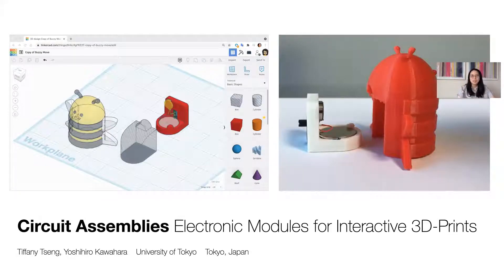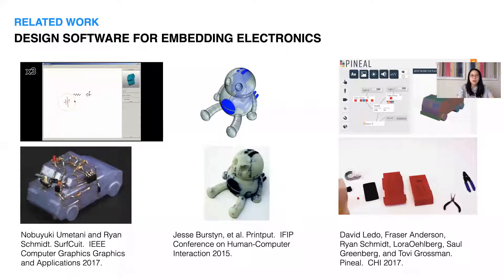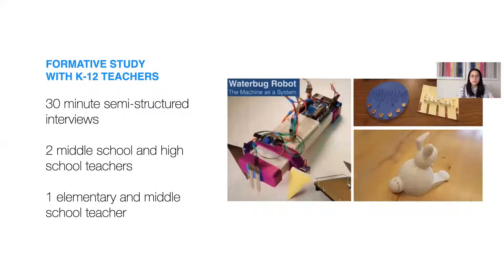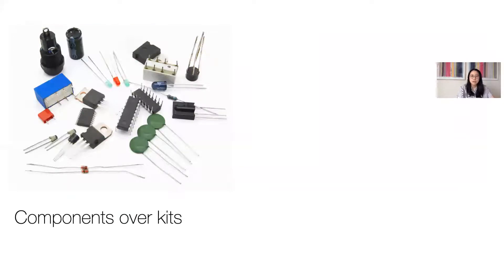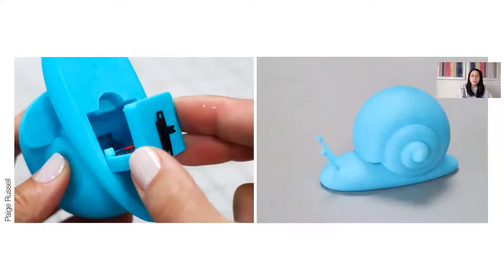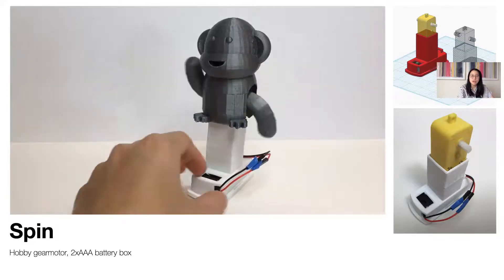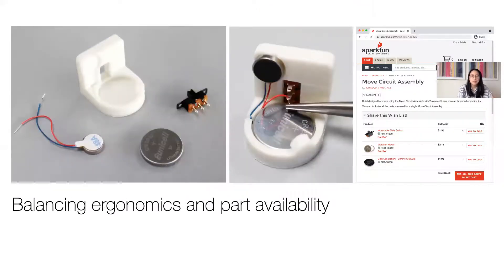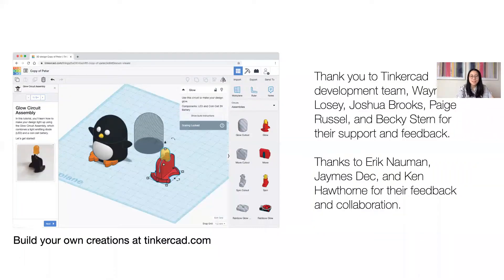Circuit Assemblies: Electronic Modules for Interactive 3D-Prints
Tiffany Tseng, Yoshihiro Kawahara

Session: Novel Interfaces

Abstract
This pictorial presents Circuit Assemblies, a design system for beginners to create 3D-printed interactive objects with embedded electronics. Circuit Assemblies are modules used to create objects that light up, move, or spin using basic electronic components like LEDs, batteries, and motors. To support beginners incorporating Circuit Assemblies into 3D designs, a set of virtual components were added to Tinkercad, a popular browser-based 3D CAD application with over 10 million users. In this paper, we begin with a set of design considerations gathered from interviews with three K-12 educators that teach electronics. We then present four different Circuit Assembly modules designed with these considerations in mind, highlighting the unique challenges that arise from combining electronics and 3D design for beginners, both in CAD software and physical assembly.